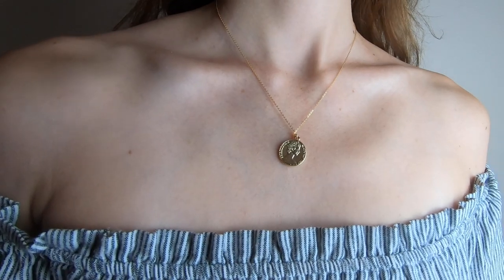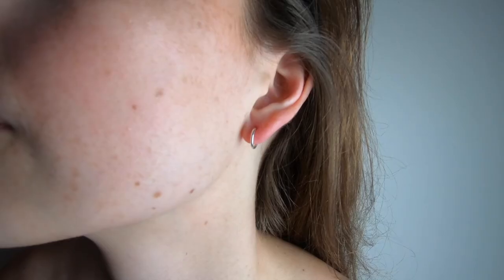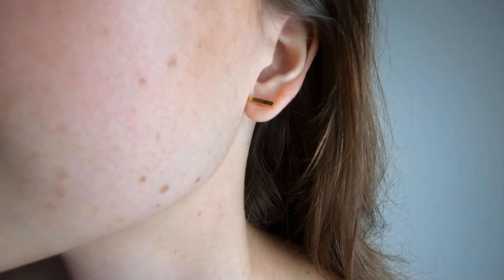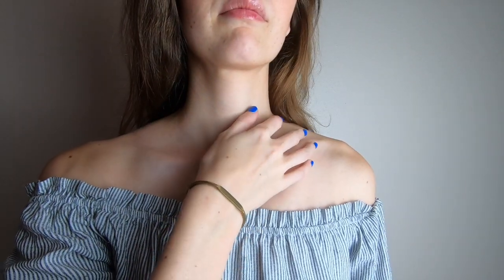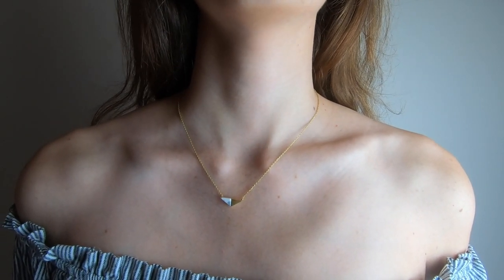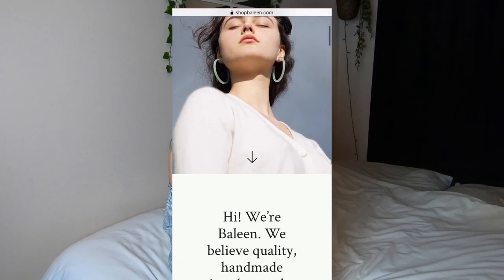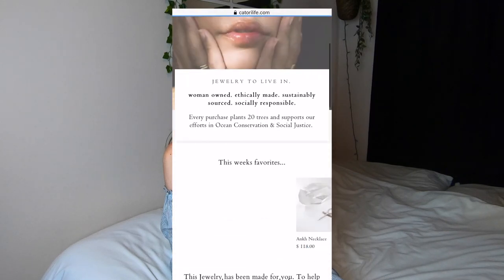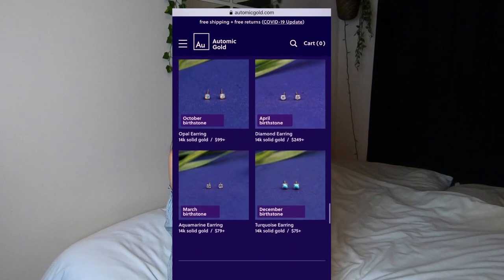Sustainable Affordable Jewelry Brands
one step to avoid fast fashion and make more ethical, sustainable choices is to switch over to better brands. in this video I have recommendations for a variety of jewelry brands, companies with values that help the planet & people :) list is below of all the companies I talked about // thanks for watching!